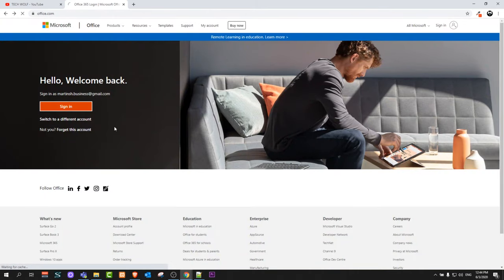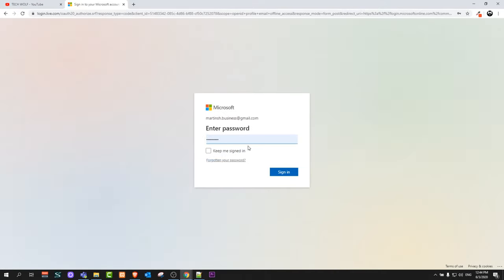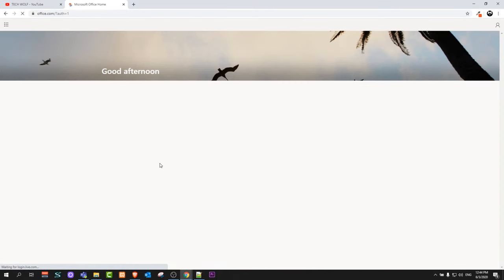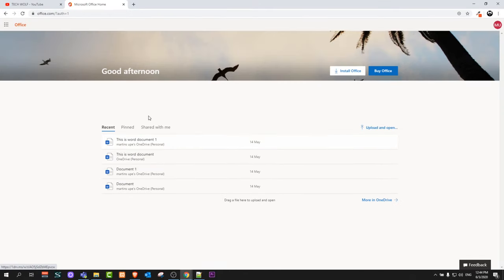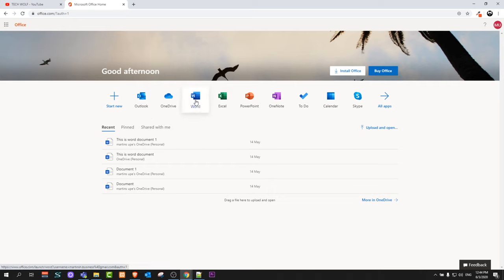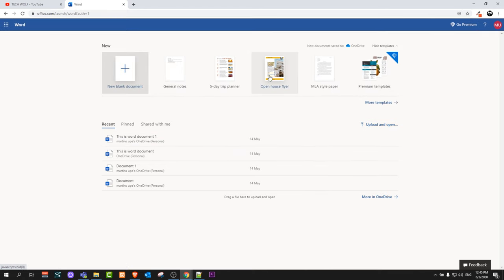HOW TO GET MICROSOFT WORD FOR FREE